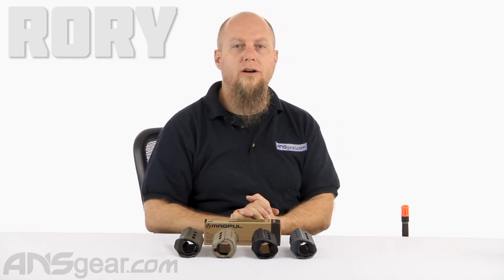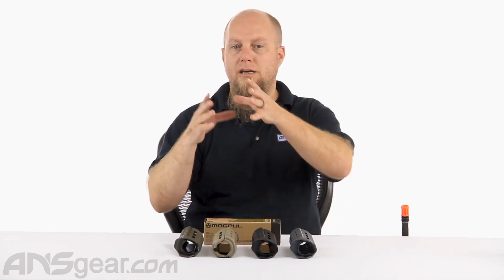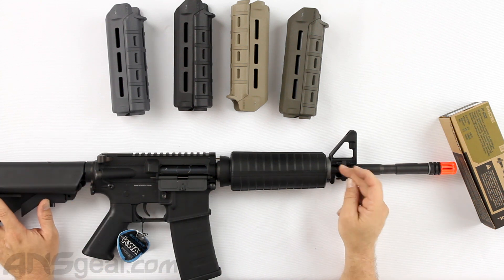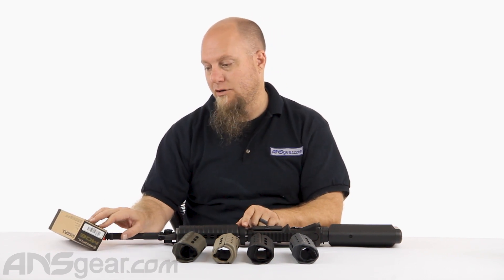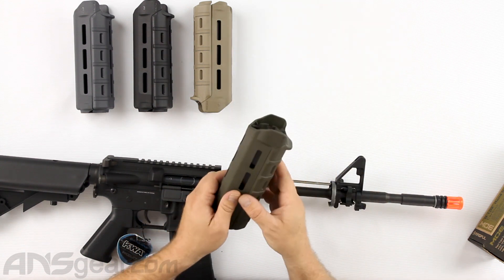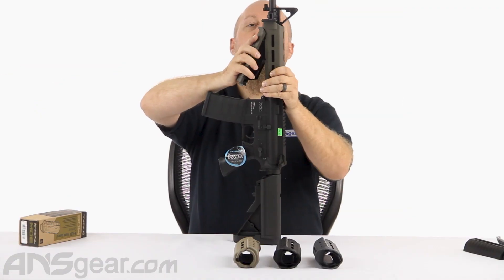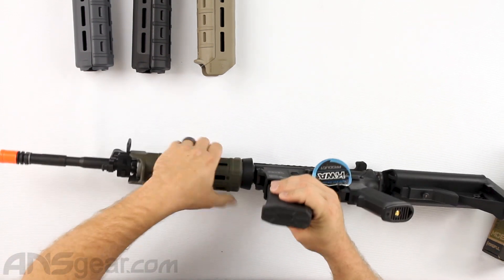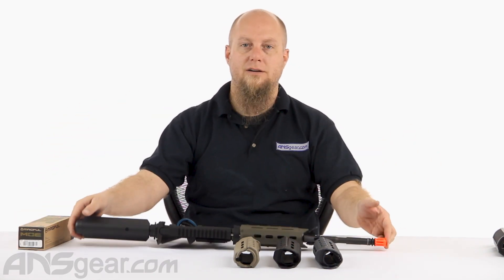Magpul MOE M-LOK Carbine Length AR15/M4 Hand Guard - Review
To get one of these Magpul MOE M-LOK Carbine Length AR15/M4 Hand Guards